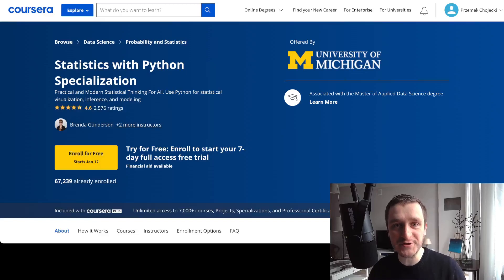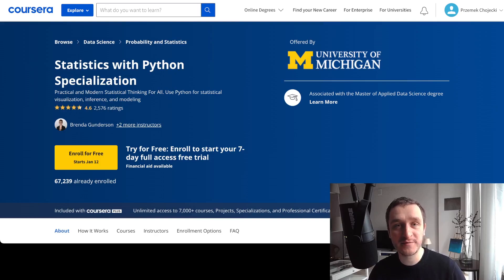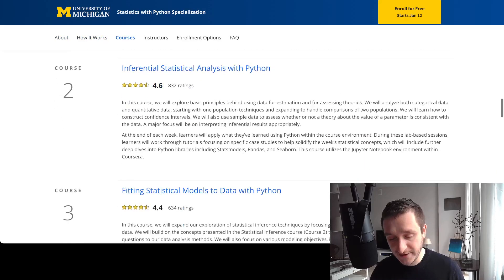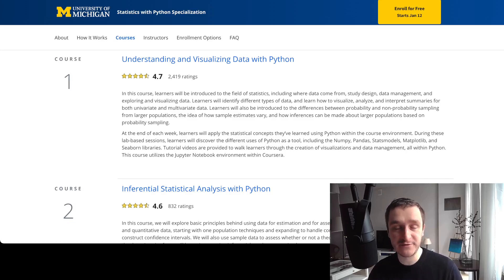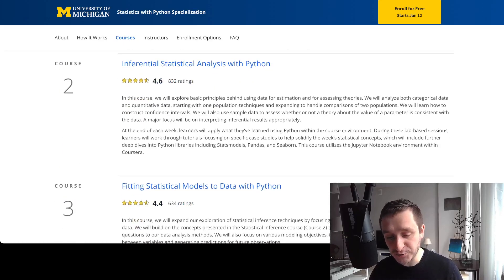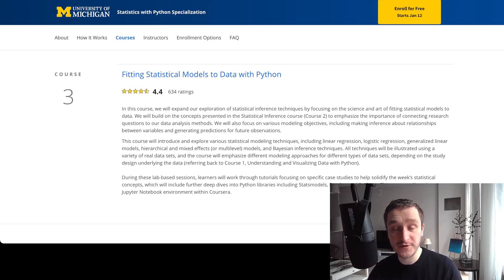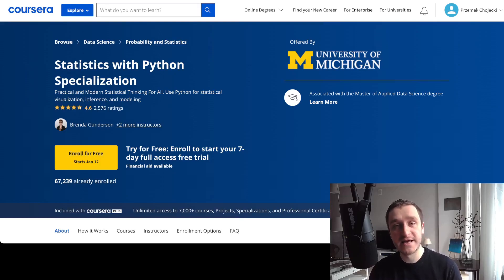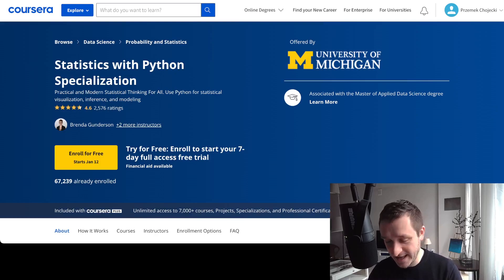Statistics with Python Specialization on Coursera in 2023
Sign up for Coursera Plus - a subscription plan for unlimited learning

Practical and Modern Statistical Thinking For All Course on Coursera. Use Python for statistical visualization, inference, and modeling.